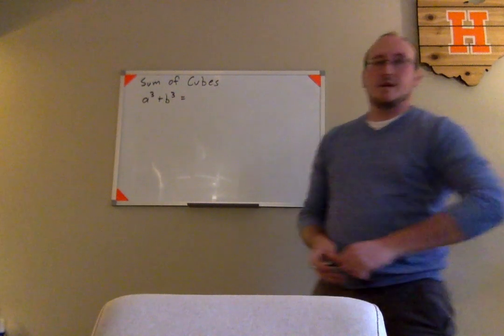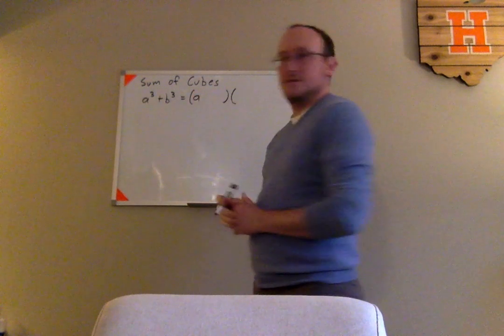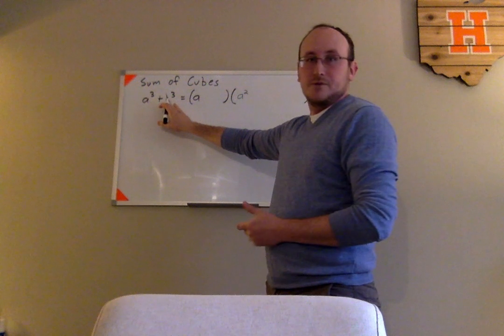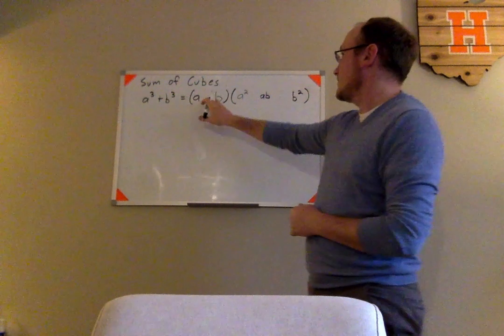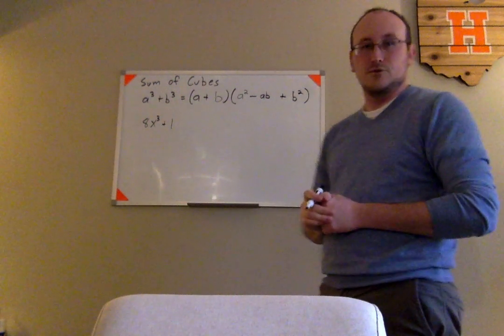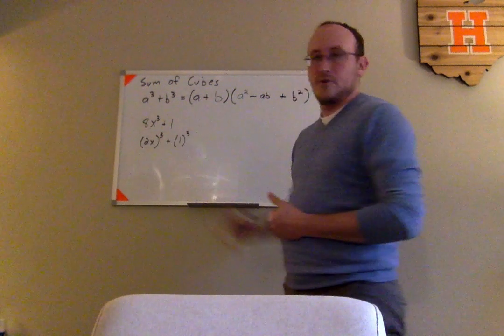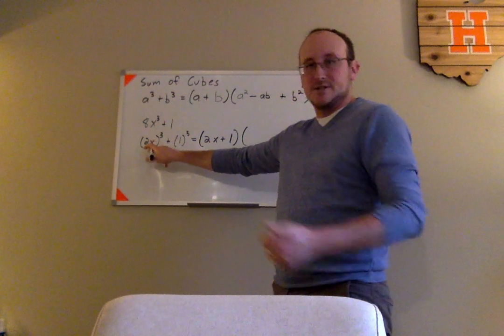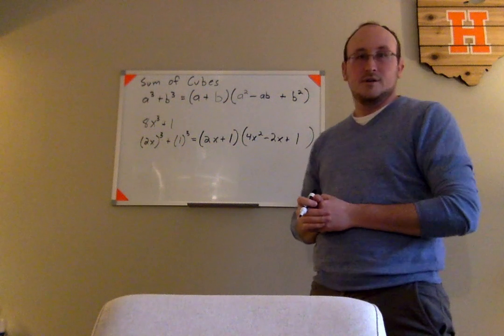Factoring a Sum of Cubes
In this video, I show the formula for factoring a sum of cubes and apply it to an example problem.